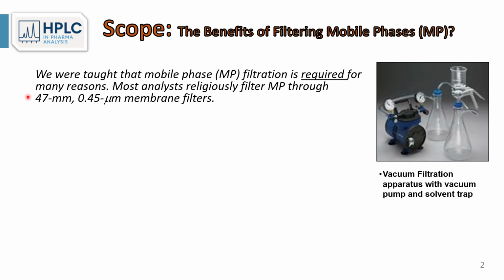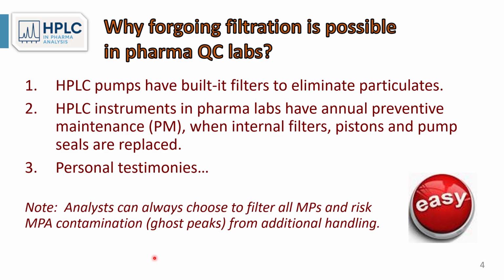EP-9. Why is Mobile Phase Filtration not Needed?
EP-9. Why is Mobile Phase Filtration not Needed? (6-minute video)
We were taught that mobile-phase (MP) filtration is essential for normal HPLC operation, though many pharma QC labs are foregoing this step without problems.  This 6-minute video explains how and why.